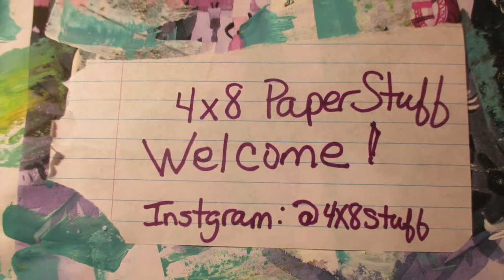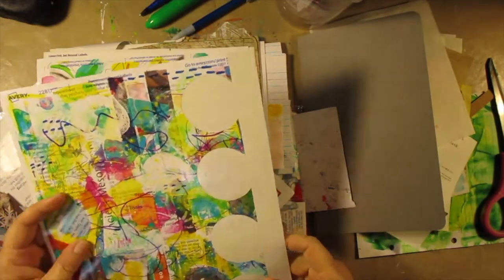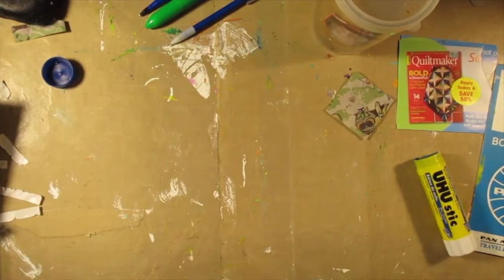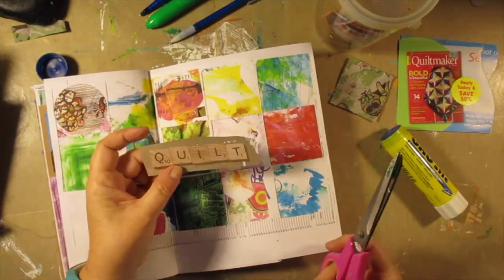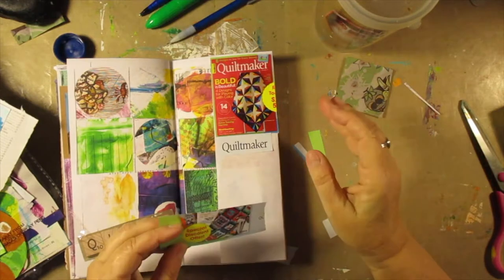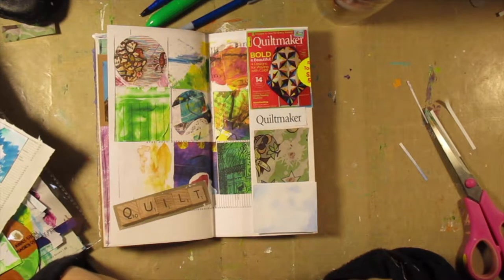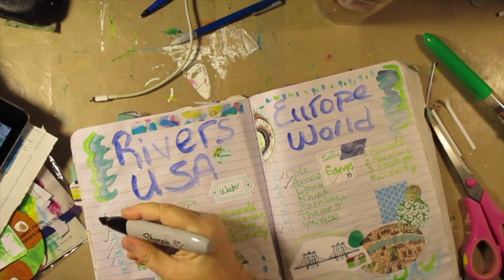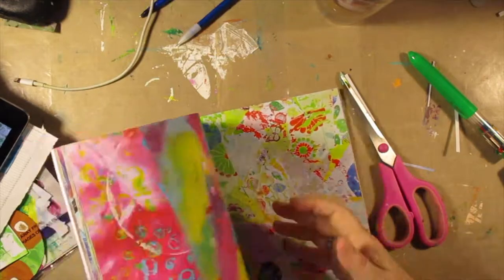Travelers Notebook Process, River Journal, Day 63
My love for Quilting happens today.  Many of the Pioneers that used the Missouri River as their guide westward had quilts.  There wasn't an Amazon Prime or Target or Bloomingdales to buy a pretty comforter or pretty duvet.  Ya had to make from clothing scraps or feed sacks or cotton you were able to get at the general store.  I use paper to recreate my quilt, so we love this page!  Beth